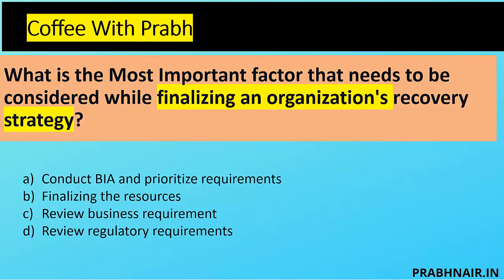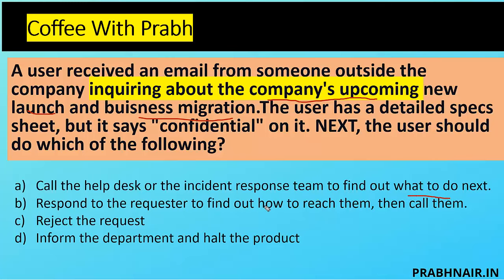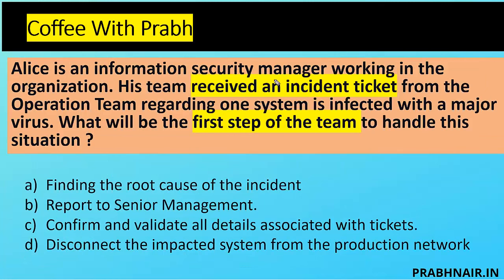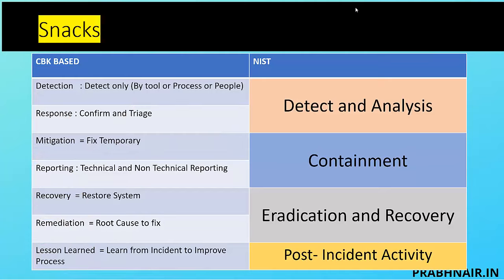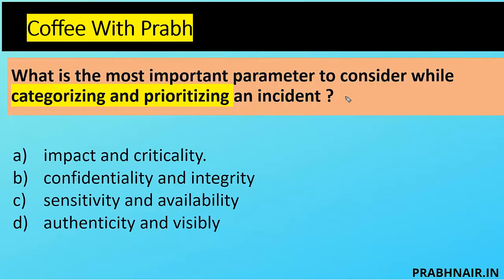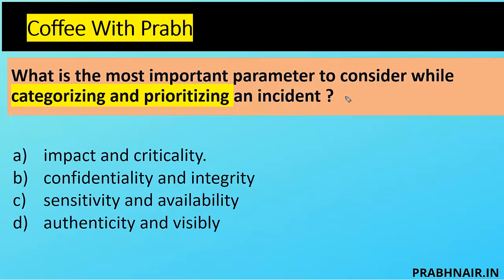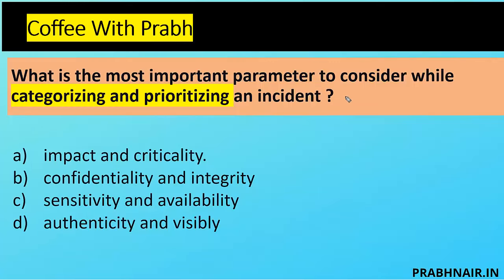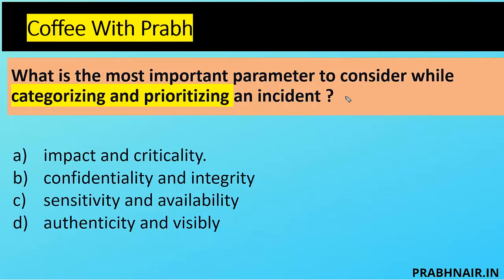Domain 2 ISC2 CC Practice Questions - Your Keys to ISC2 Certification!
In this Domain 2 ISC2 CC Practice Questions - Your Keys to ISC2 Certification! Video, I cover some practice questions and give you a detailed explanation of each question. This will help you prepare for the exam and understand the material. This video is designed to comprehensively understand the topics covered and the best way to approach the questions.

FREE Exam (ISC)² Voucher!

(ISC)² is offering FREE access to their Certified in Cybersecurity℠ (CC) Online Self-Paced Training and Exam for anyone entering the field for the first time.

▫️Create an account with Pearson VUE, Select the certification: CC: Certified in Cybersecurity
▫️Select your testing location and schedule your exam.
▫️Enter the Voucher and click apply. Your total will automatically update to $0.

To access the self-paced training you have to sign up as (ISC)² Candidate.
2. Then buy Official (ISC)² Certified in Cybersecurity (CC) Self-Paced Training for $0

Kindly REPOST, someone might find it useful.